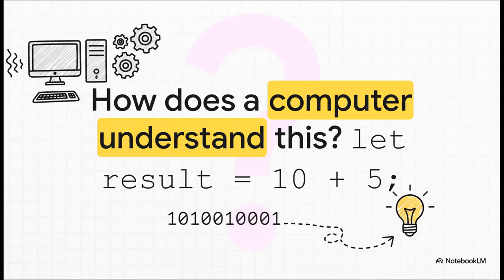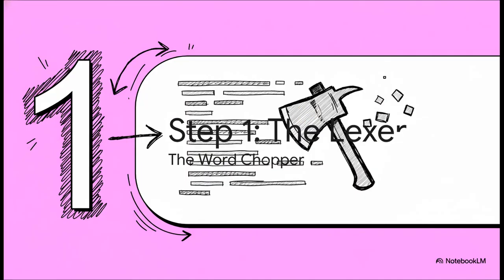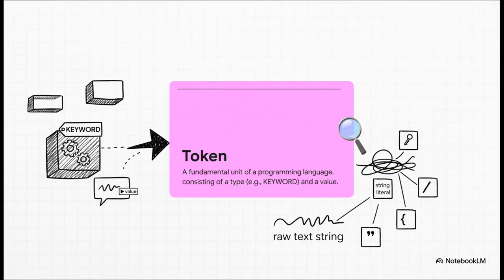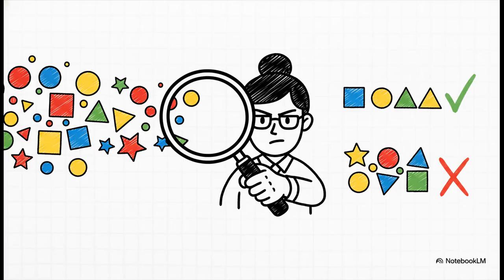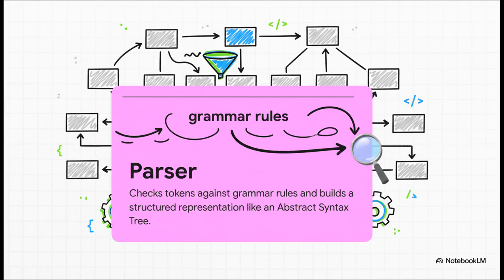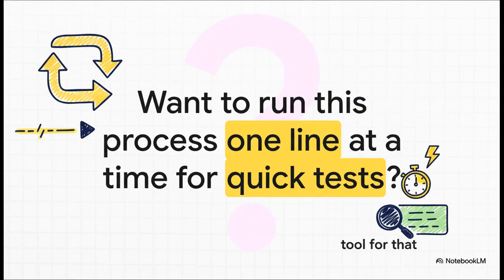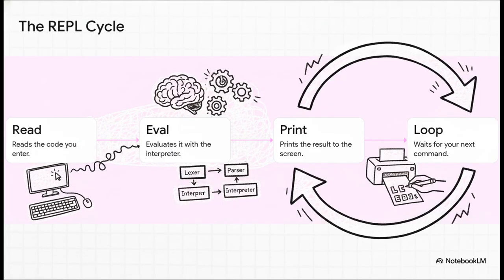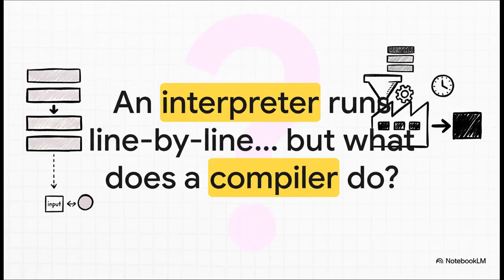Notebook LLM video generated on: Compiler concepts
Explainer Video: Notebook LLM video generated on: Compiler concepts based in DEC/2025.